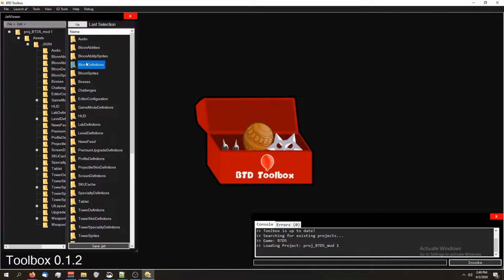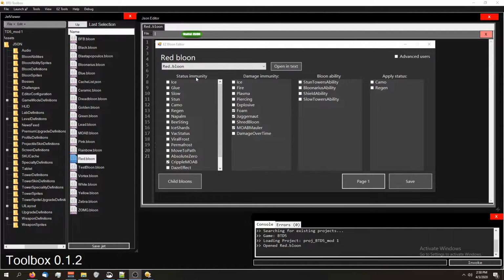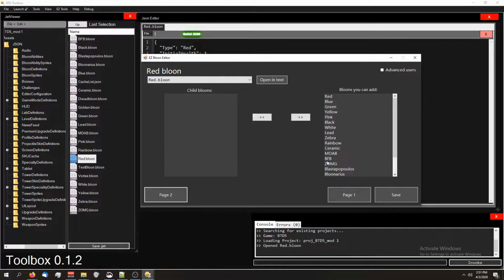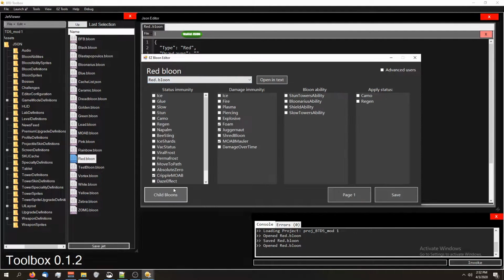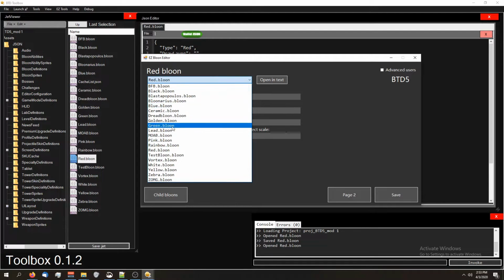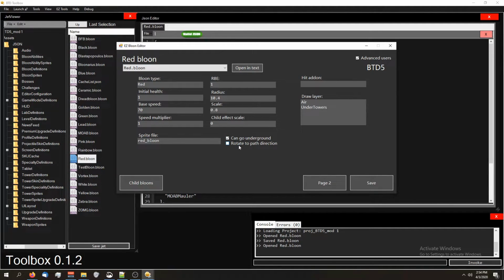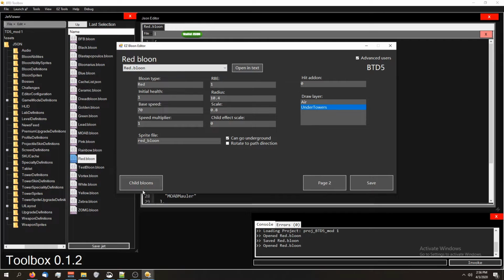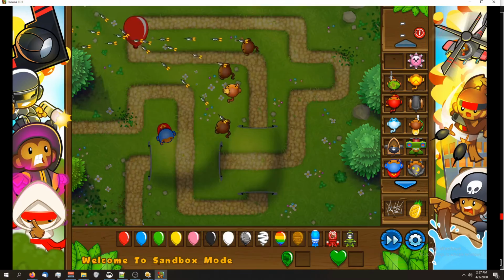How to Edit Bloons : [How to Actually Mod BTD5/ Battles]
Hey guys! In this video we'll go over how to edit bloons for BTD5 and BTDB